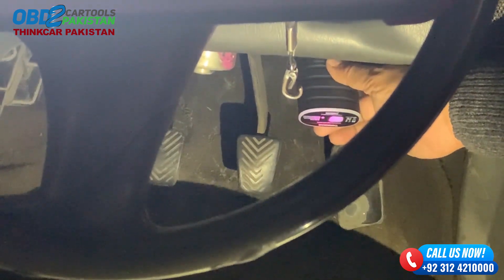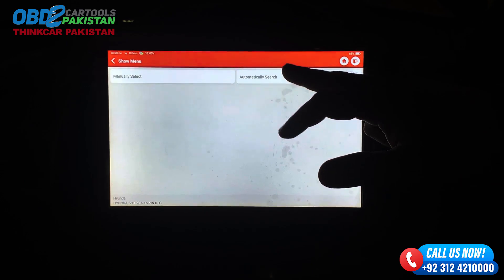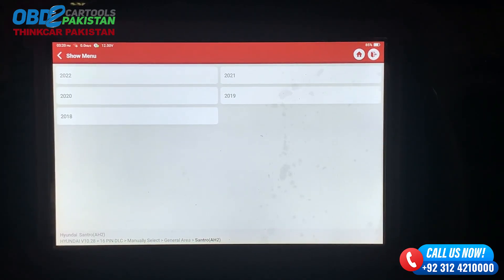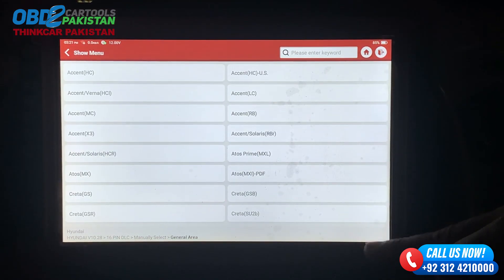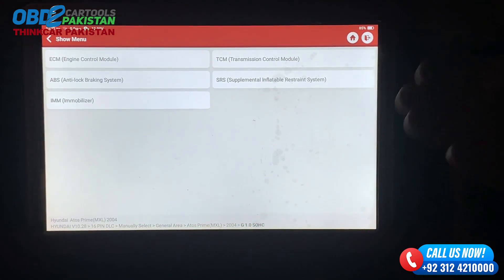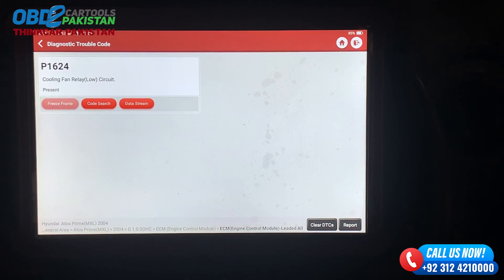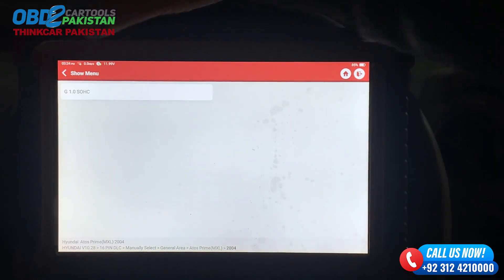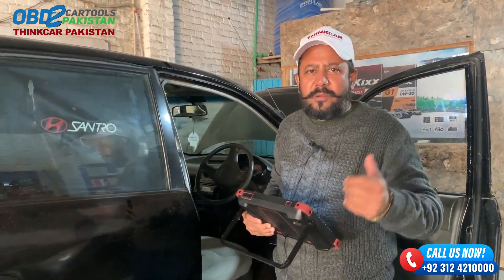How to use Thinkcar Scanner on Hyundai Santro | ThinkCar Pakistan | OBD2CARTOOLS PAKISTAN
Empower yourself with the knowledge of using the ThinkCar Scanner on your Hyundai Santro! 🚗💡 In this step-by-step guide, we walk you through the process of utilizing the ThinkCar Scanner for efficient diagnostics and maintenance. From checking engine codes to optimizing performance, discover the capabilities that make ThinkCar the go-to choice for automotive enthusiasts.